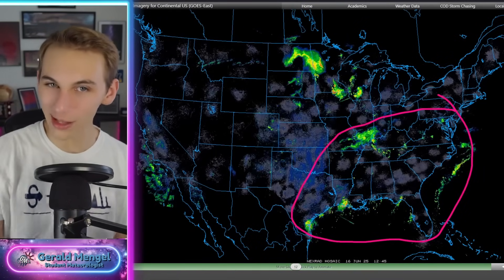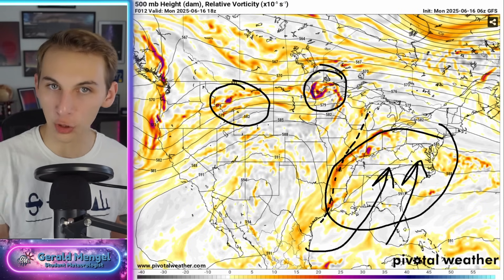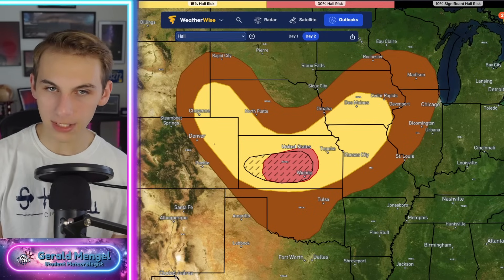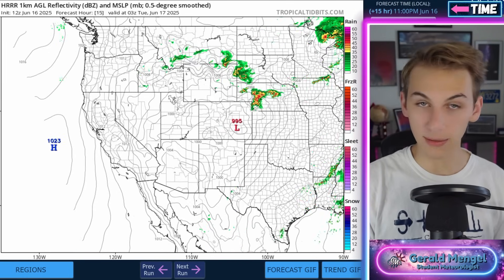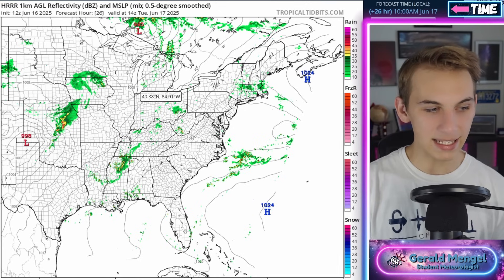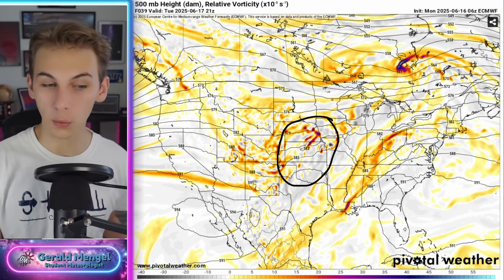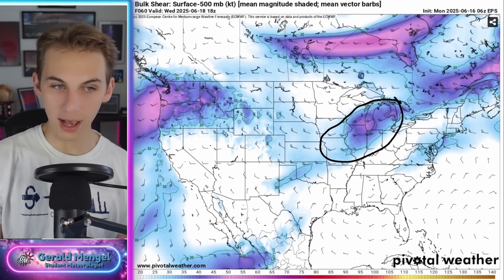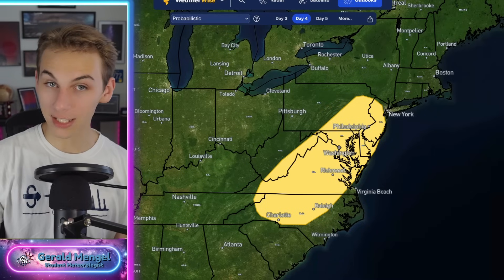This STRONG STORM Is Shifting...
0:00 - Overview
4:55 - Near Term Analysis
11:40 - Medium Range Analysis
16:20 - Long Range Analysis

My name is Gerald Mengel, and I am a Student Meteorologist at UNC Charlotte. My channel features weather forecast, storm chasing, and photography!